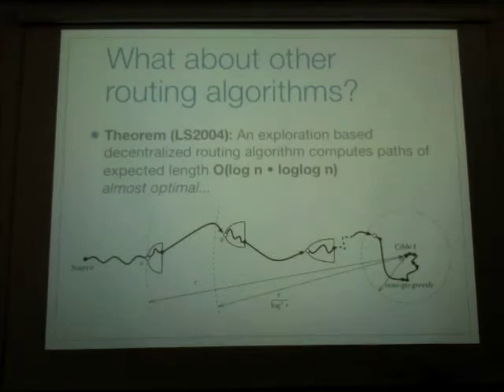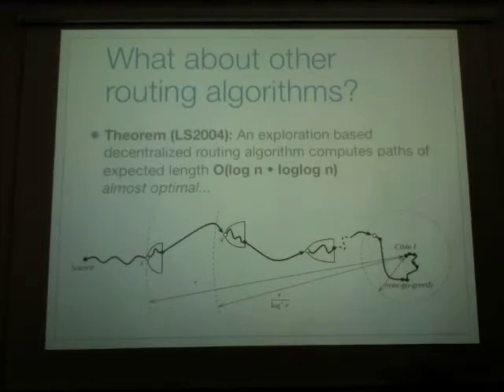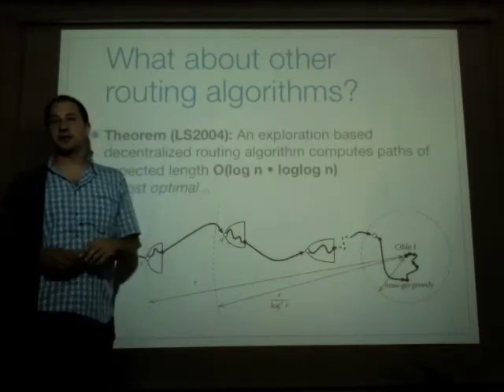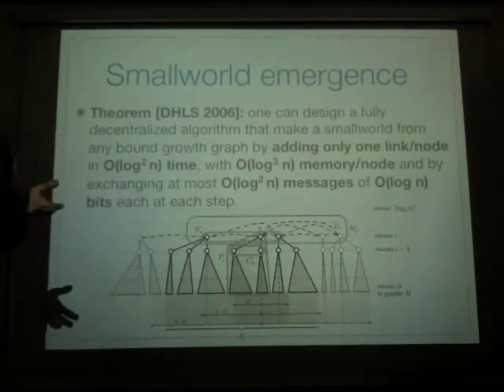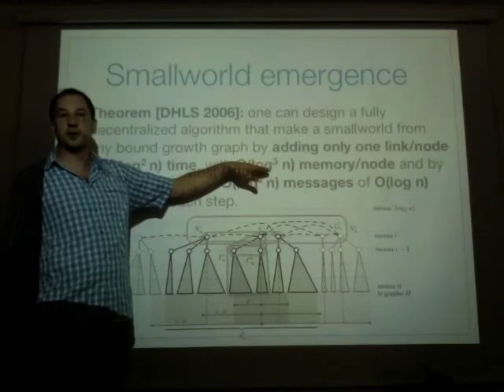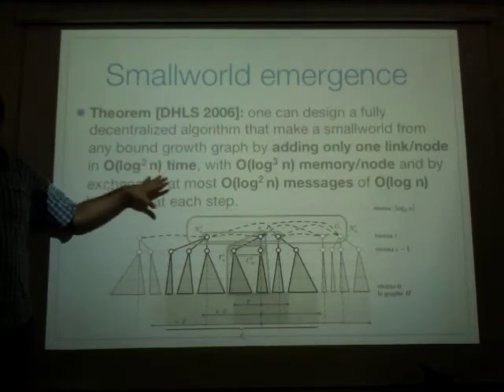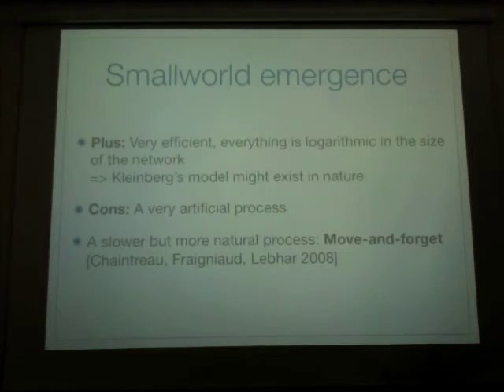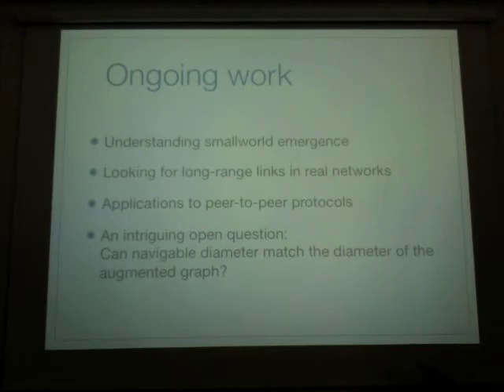2009.07.30 CSSS2009 Lecture by Nicolas Schabanel (7/17)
Some examples of successful algorithmic approaches to complex systems:
- asynchronous cellular automata
- self-assembly